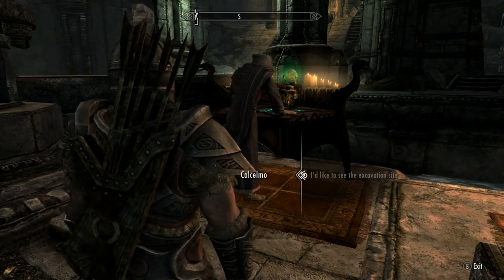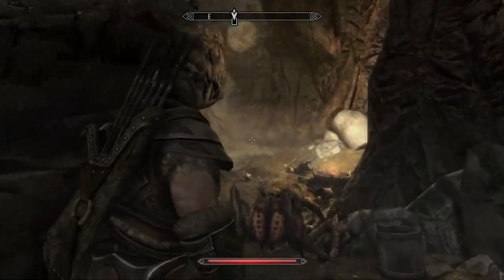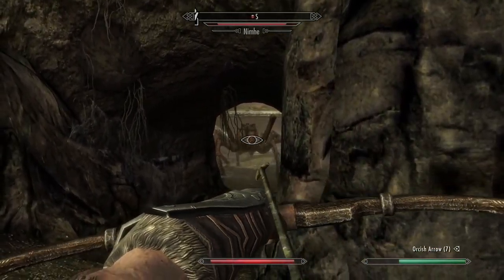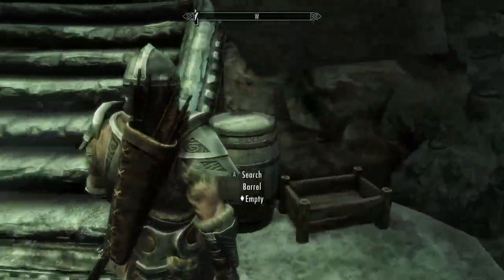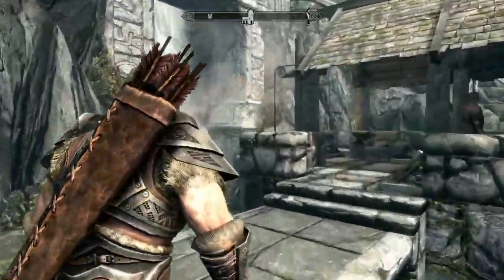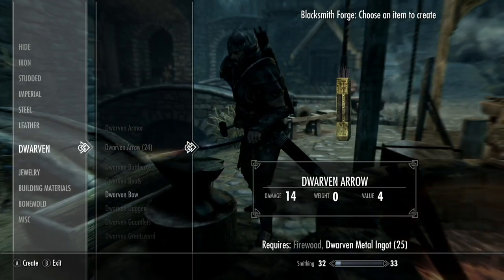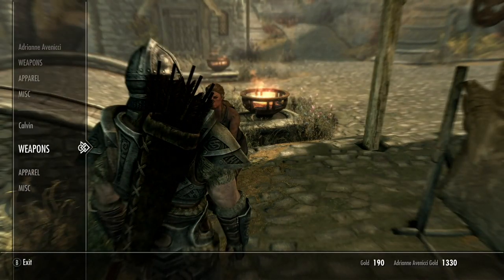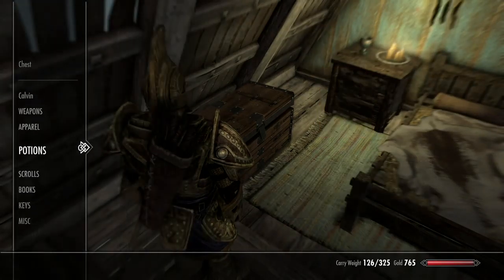Skyrim: Dwemer Armor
Unless you rapidly raise your character's smithing skill, Dwemer Armor will be the major heavy armor your character will use for a while. It is durable and it looks cool.